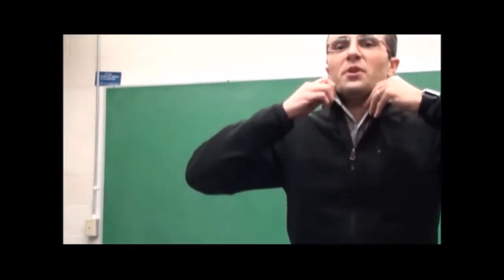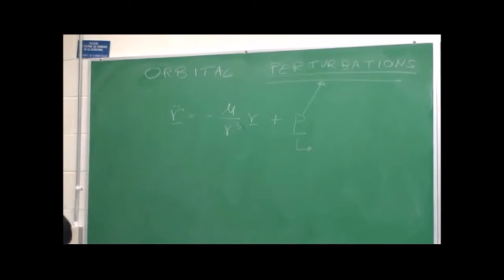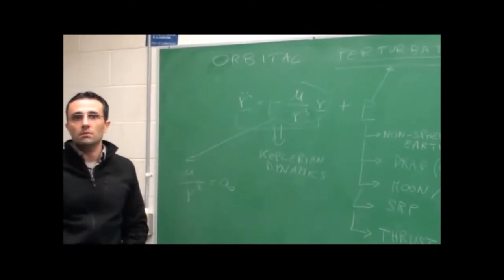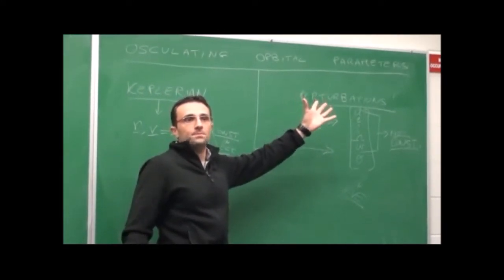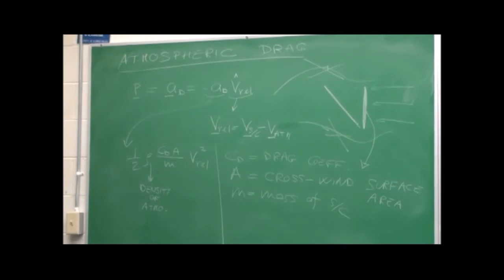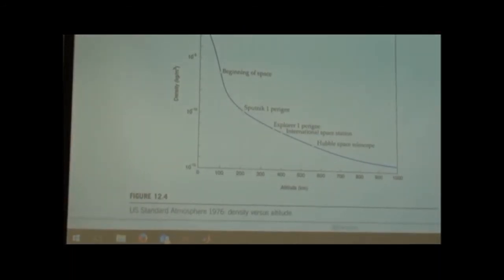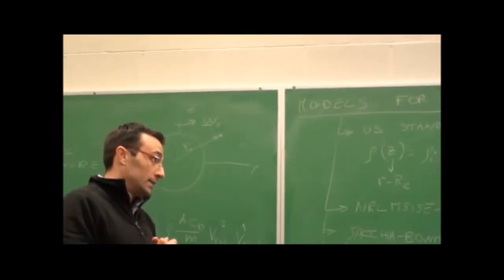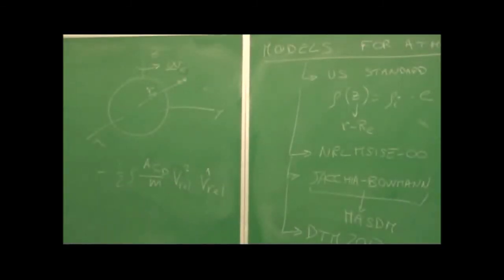Astrodynamics Lecture24 2017 (Orbital Perturbations)